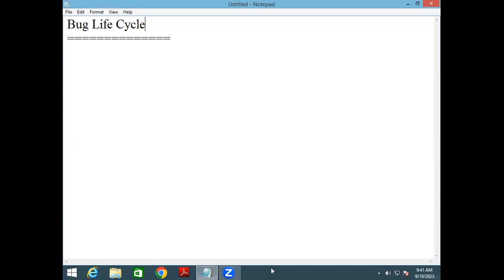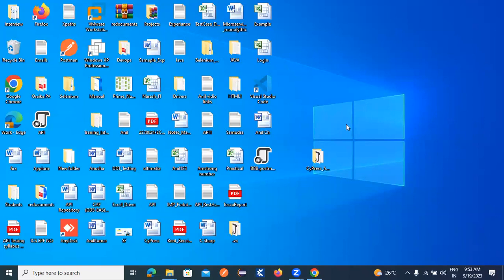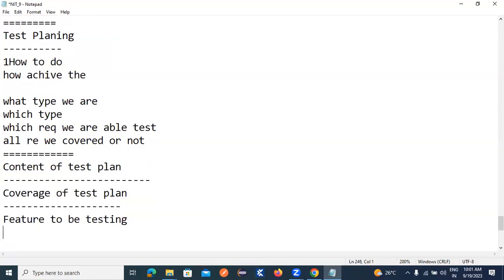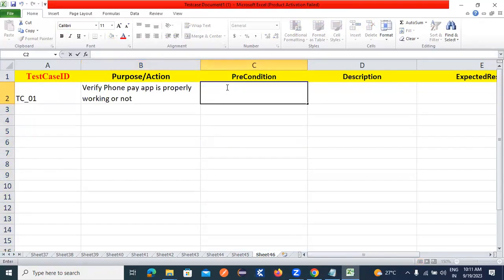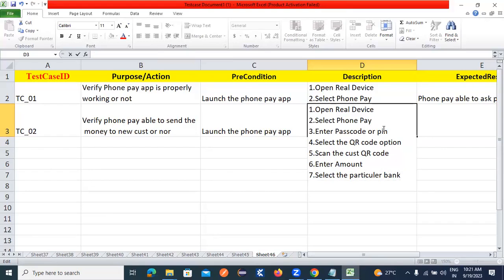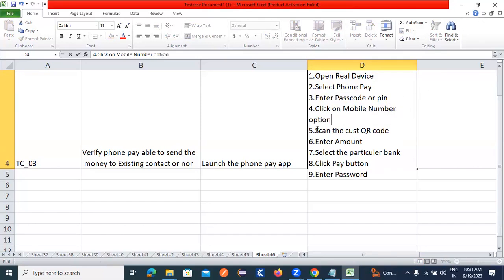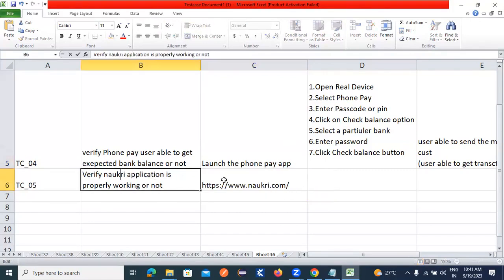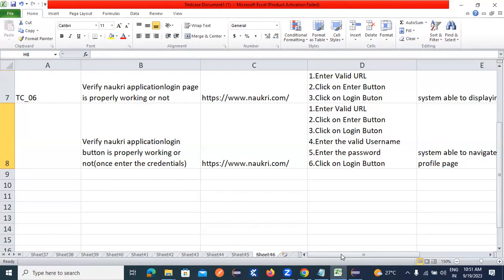Selenium With Java Session 19